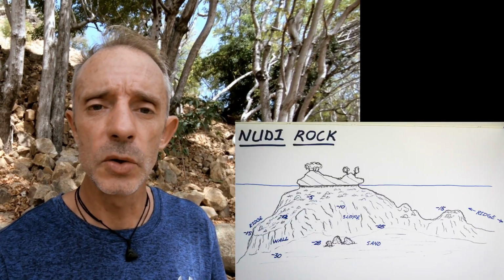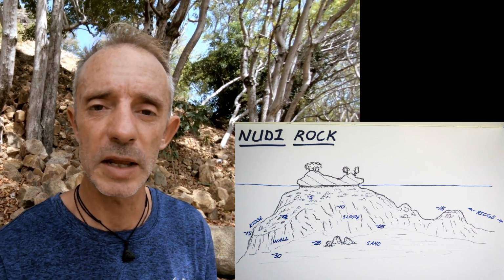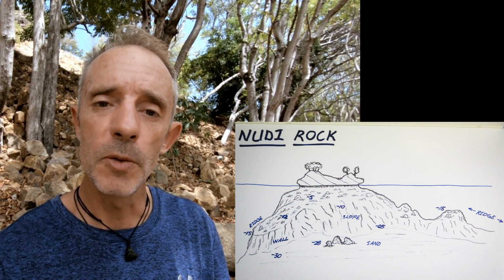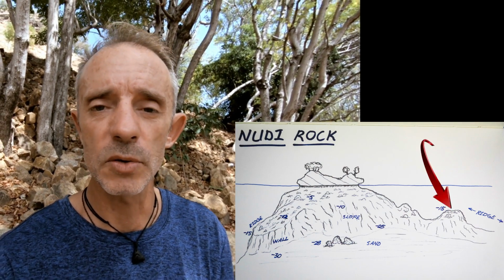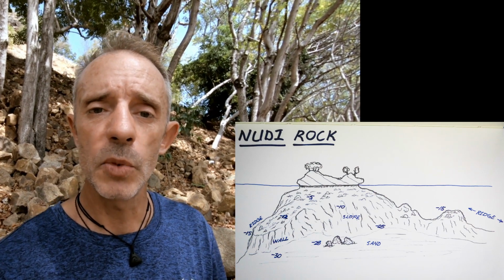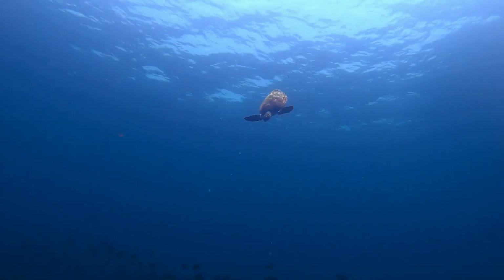Nudi Rock Raja Ampat. Raja Ampat Dive Site.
Get to know the dive sites of Raja Ampat

Time Stamps
00:00 Intro
00:21 Dive site description (Briefing)
03:27 Dive site underwater
07:19 Ending. Than you and please subscribe

Diving Paradise. Discover Nudibranch Rock. It's easy to see why this site is called Nudibranch Rock (I could not use the short name for nudibranchs. As you can imagine, YouTube didn't like that very much) . Just look at the profile of the island. Luckily there are also nudibranchs to be found under water. This dive site is very diverse and marine life can be found everywhere. In the deep water there are often barracudas or Bump-head Parrot fish. Sometimes even big stingrays in the sand. In the more shallow water, there are of course all the beautiful soft coral and all the marine life that make these areas their home. This video was entirely recorded on a GoPro Hero 7 Black.